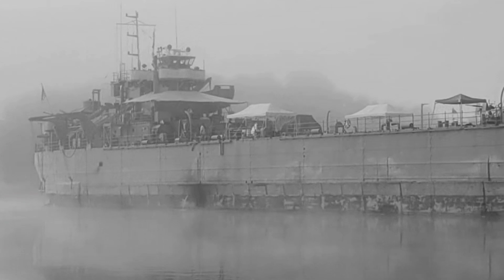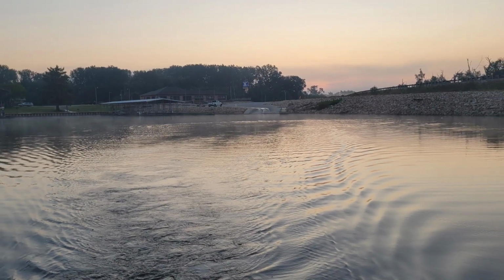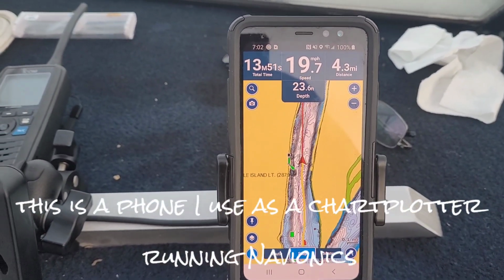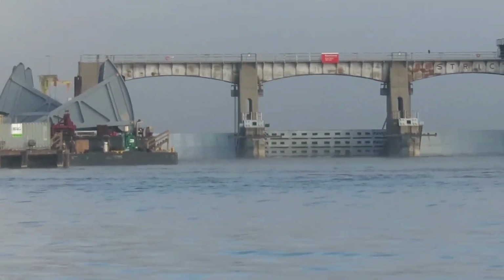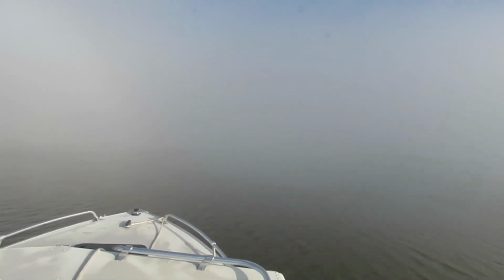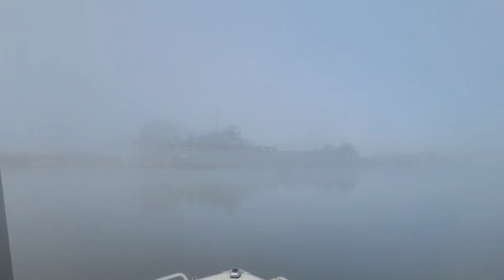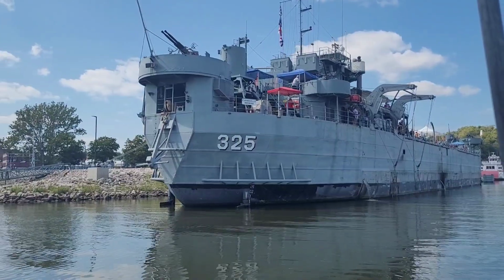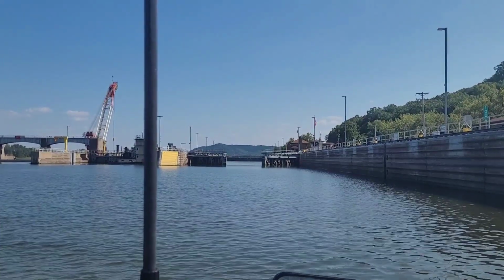Visiting LST 325 at Hannibal in the Fog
9-18-23 we visited Hannibal Missouri to tour the LST 325. This is a WW2 era ship that could land tanks & other equipment on beaches. This one was used in Normandy as well as some other campaigns against Germany.

I went by way of the Mississippi River from about 25 miles south near Louisiana Missouri. This is what the river looks like in the fog.